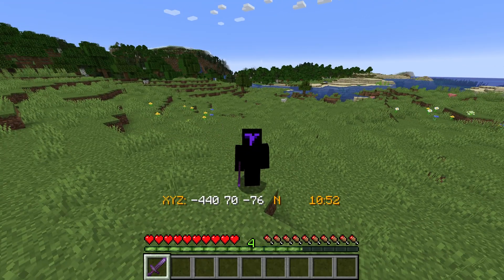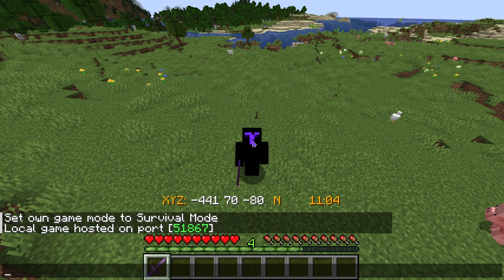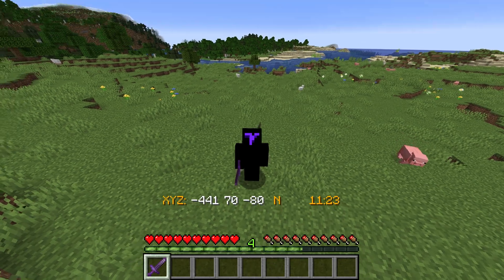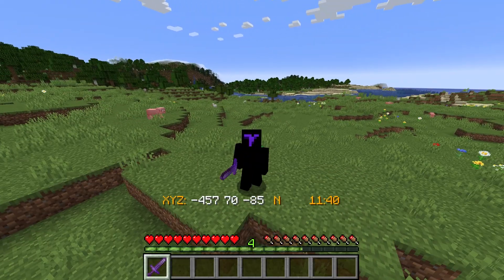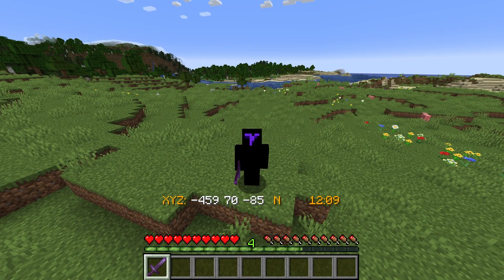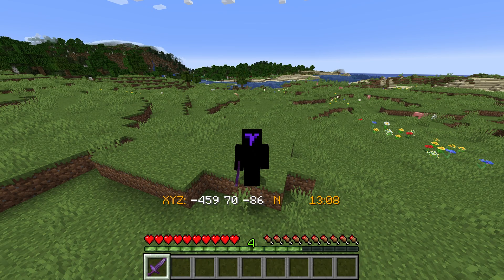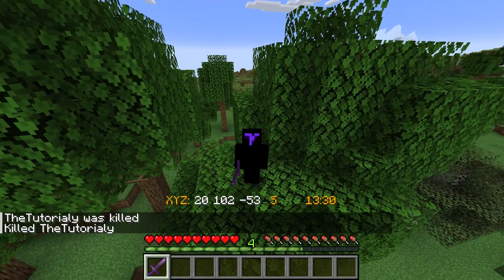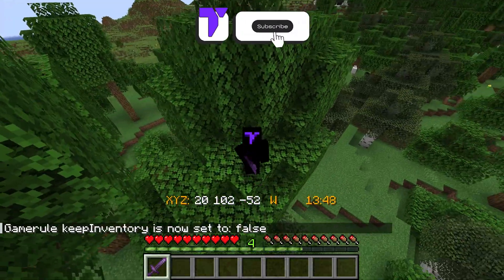How to Teleport to World Spawn Point in Minecraft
Learn how to teleport to your spawnpoint in Minecraft using simple commands that work in all versions, including 2025.

💡 INFO 💡

This video shows you exactly how to teleport to the world spawnpoint in Minecraft using commands that work in every version of Minecraft, including 2025. Whether you’re playing Minecraft Java, Bedrock, Education Edition, or even Minecraft on Windows 10 or 11, this guide teaches you how to use the /tp command correctly. Many players search how to teleport to spawn in Minecraft, how to go back to world spawn in Minecraft, or how to teleport to original spawn in Minecraft 2025, and this video covers all of that in a simple and clear way. If you ever get lost or need to return to your starting point fast, this is the easiest solution. Works for Minecraft 1.20, 1.21+ and earlier versions too.